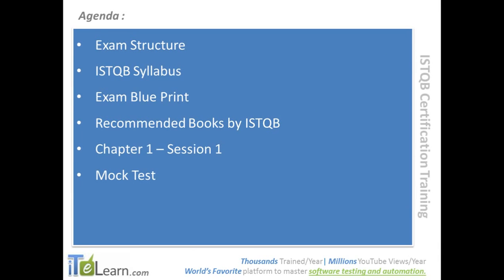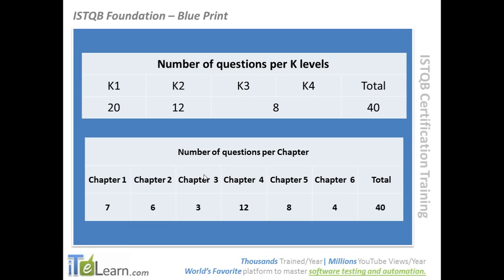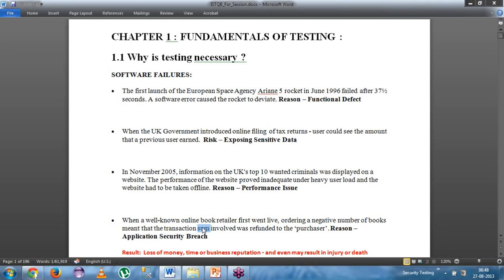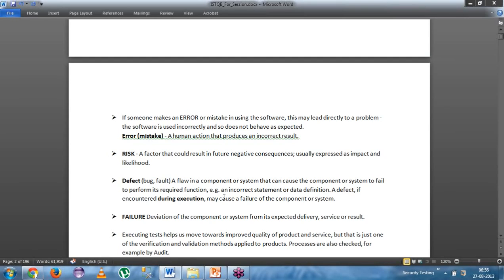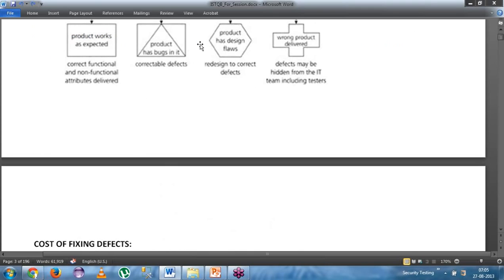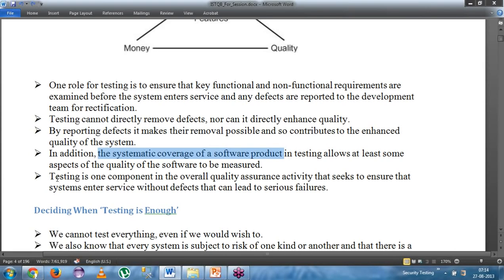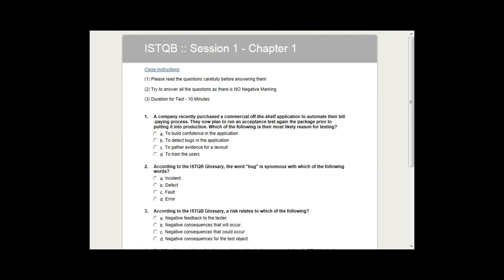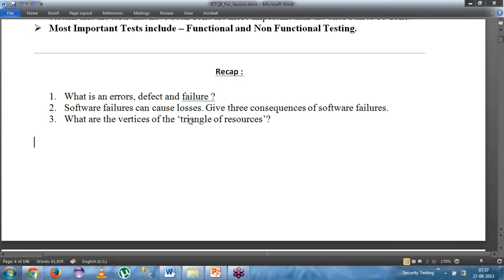ISTQB Foundation Level Certification Course Day 01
Now, you can learn ISTQB Foundation Level Certification Course Day 01.